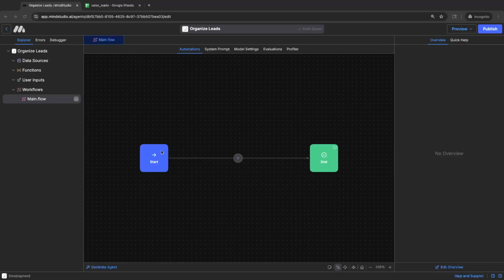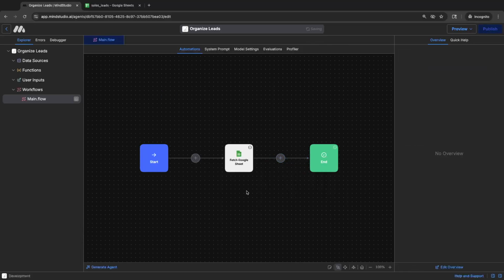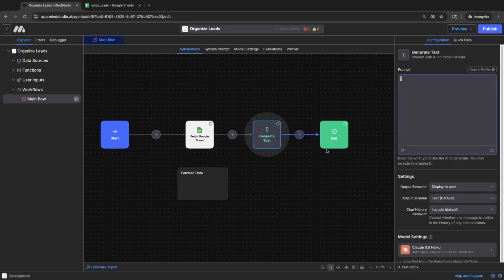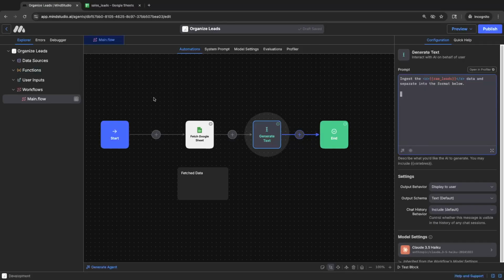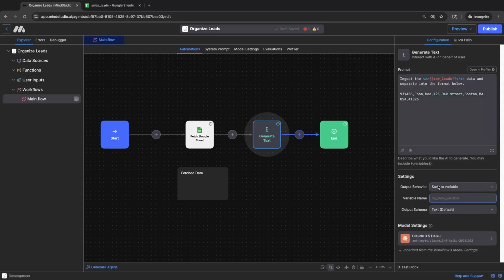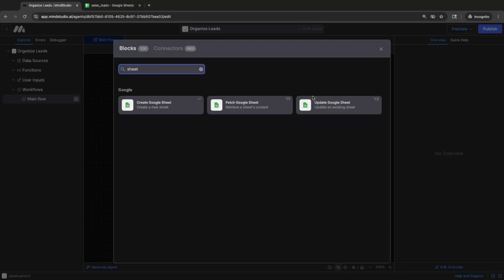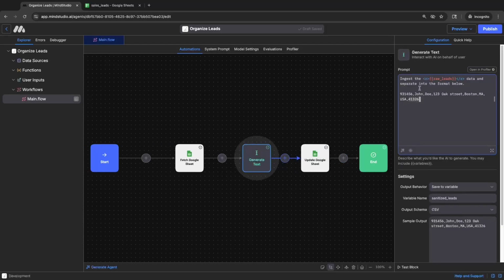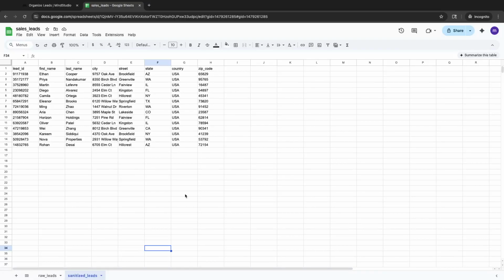Modifying Google Sheets data in Mindstudio